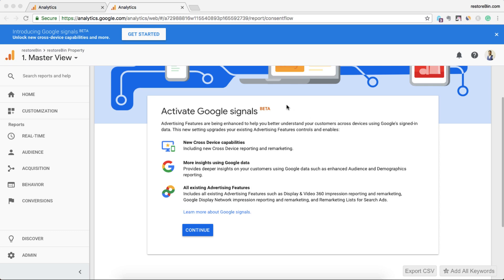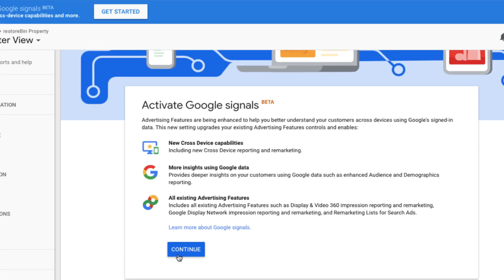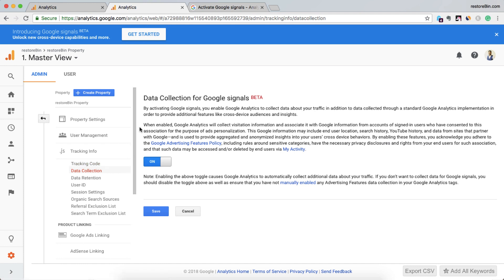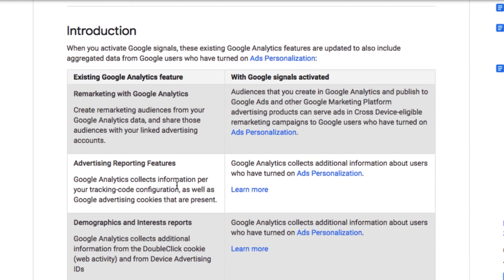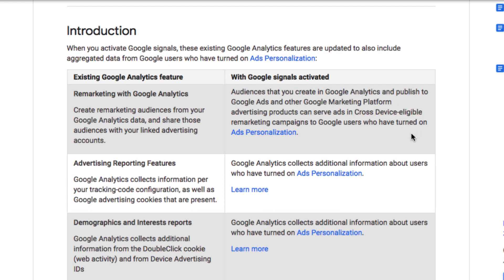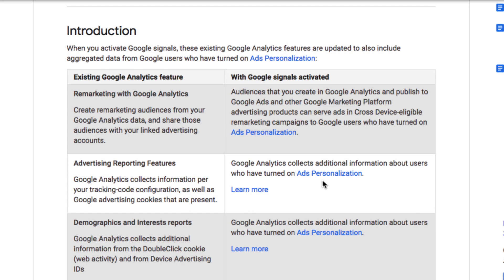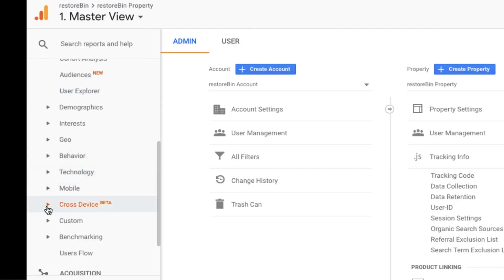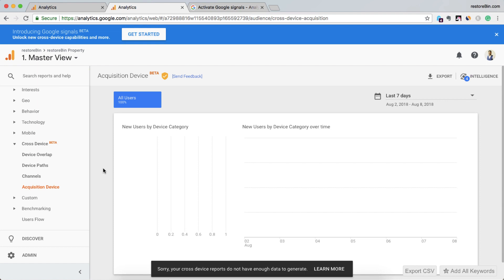Introducing Google Signals - set up and view Cross-Device report in Google Analytics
Google Signals works on the new capability that helps in engaging and remarketing the users across devices. The video demo shows How I activated the Google Signals and access Cross-Device audience reporting in Google Analytics.

Basically, a user needs to enable the Ads Personalization enabled to have this reporting algorithm to work. The cross-device report helps in understanding how users are behaving on your site when logged in from mobile web and desktop web.

It basically uses the Google Account login credentials to understand your device navigation performance.

The reports available under Cross Device tabs are:
1. Device Overlap
2. Device Path
3. Channels
4. Acquisition Device